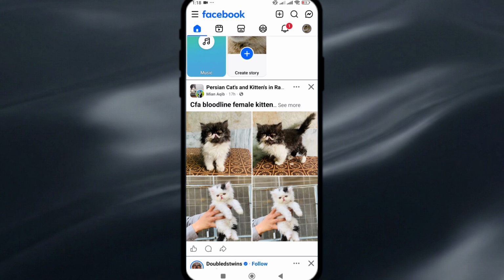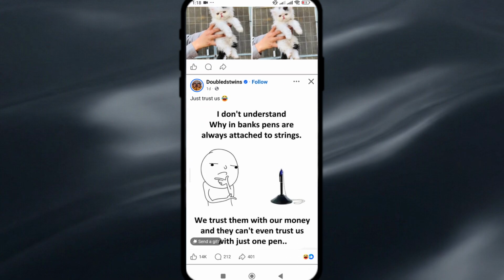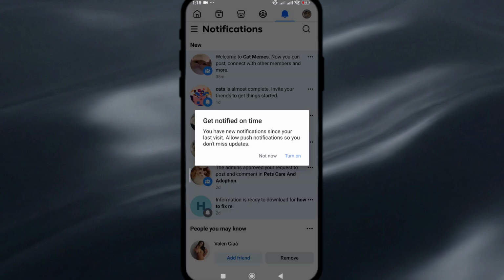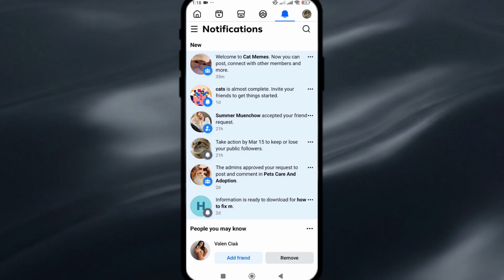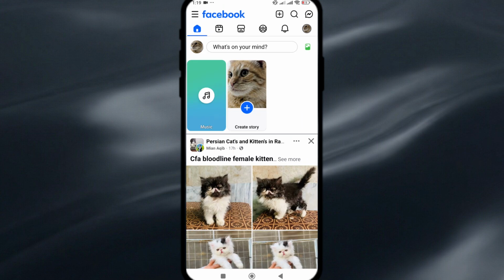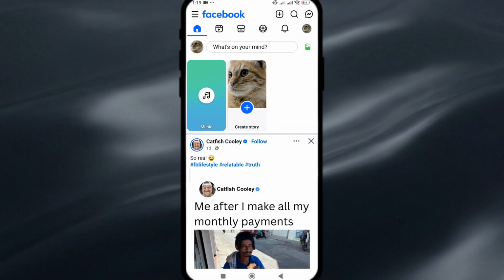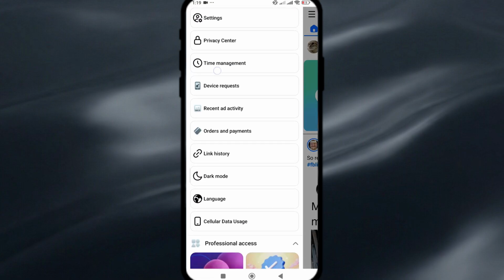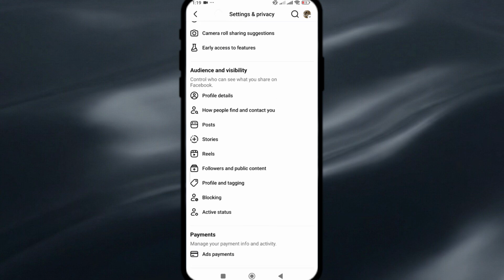How to Remove Tag on Facebook Post (2026 Guide)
How to Remove Tag on Facebook (2026 Guide)

Learn how to remove a tag on Facebook with this easy step-by-step tutorial (2026 guide). If someone tagged you in a Facebook post, photo, or video and you want to remove it from your profile, this video will show you exactly how to do it quickly. This guide works for both Android, iPhone, and desktop users.

Removing tags helps you control what appears on your Facebook timeline and improves your privacy settings. Follow the steps in this tutorial to manage your tags and keep your profile clean.

🔹 What You’ll Learn in This Video:
✔ How to find posts where you are tagged on Facebook
✔ Step-by-step method to remove a tag from a post or photo
✔ How to manage tagging settings and timeline review
✔ How to stop unwanted tags in the future
✔ Facebook privacy tips for better profile control

✔ Facebook Privacy and Security Guides
✔ Social Media Account Settings Tutorials

🌍 Multi-Language Welcome
• Spanish: ¡Bienvenido! Aprende cómo quitar una etiqueta en Facebook paso a paso.
• Hindi: Facebook पर टैग कैसे हटाएं — आसान स्टेप-बाय-स्टेप गाइड।
• Arabic: مرحبًا بك — كيفية إزالة الإشارة (الوسم) على فيسبوك خطوة بخطوة.
• Bengali: Facebook-এ ট্যাগ কীভাবে সরাবেন — সহজ স্টেপ-বাই-স্টেপ গাইড।
• Chinese: 欢迎观看 — 如何在 Facebook 上删除标签教程。
• German: Willkommen! So entfernen Sie eine Markierung auf Facebook.
• French: Bienvenue ! Comment supprimer un tag sur Facebook étape par étape.
• Polish: Witamy! Jak usunąć oznaczenie na Facebooku krok po kroku.
• Russian: Добро пожаловать! Как удалить отметку на Facebook.
• Portuguese: Bem-vindo! Como remover uma marcação no Facebook passo a passo.
• Filipino: Maligayang pagdating! Paano alisin ang tag sa Facebook.
• Vietnamese: Chào mừng! Cách xóa thẻ tag trên Facebook.
• Indonesian: Selamat datang! Cara menghapus tag di Facebook.
• Turkish: Hoş geldiniz! Facebook’ta etiket nasıl kaldırılır.